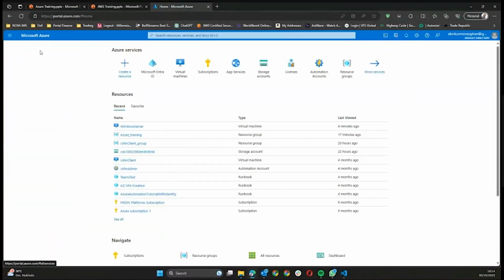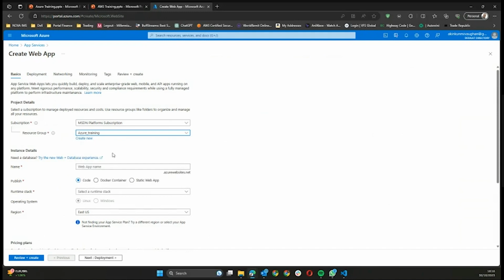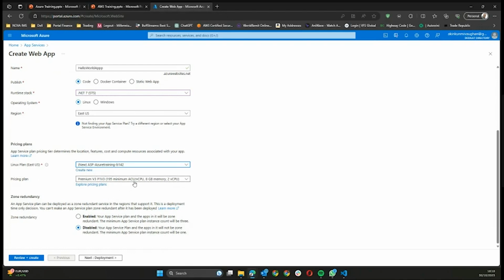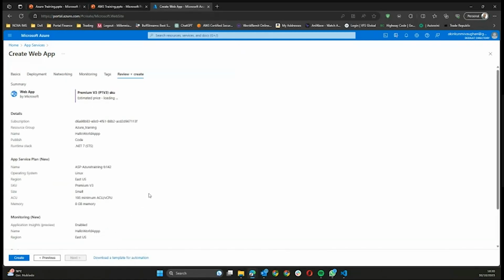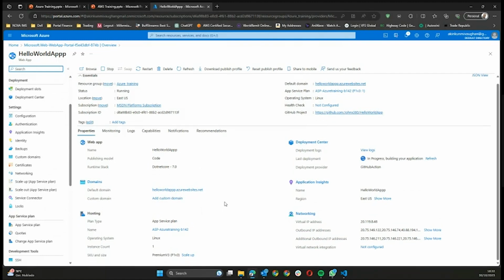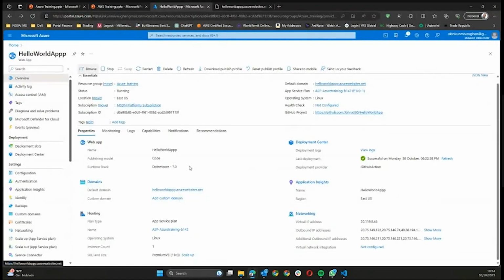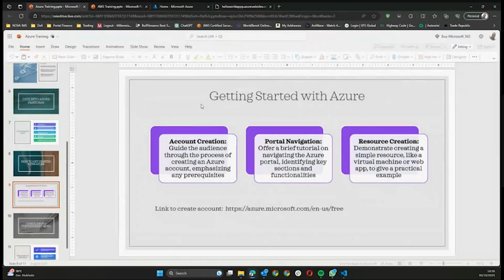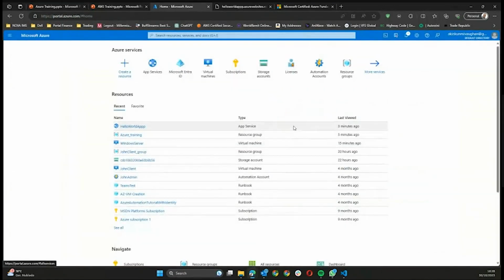How to Deploy Web Application on Microsoft Azure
Are you ready to take your web application to the next level? In this step-by-step tutorial, we'll guide you through the seamless process of deploying your web application on Microsoft Azure, one of the leading cloud platforms in the industry. Whether you're a seasoned developer or just starting, this tutorial is designed to cater to all skill levels.

🔧 What You'll Learn:

Setting up a Microsoft Azure account and creating a new web app.
Configuring the necessary resources and services for your application.
Deploying your web application using Azure DevOps or other deployment methods.
Best practices for optimizing performance and scalability on the Azure platform.

💡 Why Choose Microsoft Azure:
Discover the advantages of hosting your web application on Microsoft Azure, from its robust infrastructure to its extensive suite of services. Azure provides a secure, scalable, and flexible environment for your applications, allowing you to focus on innovation rather than infrastructure management.

👩‍💻 Who Should Watch:

Web developers looking to expand their skills and deploy applications on the cloud.
Students and beginners interested in cloud computing and Microsoft Azure.
IT professionals seeking insights into deploying web applications efficiently.

Stay ahead in the rapidly evolving world of technology by joining our growing community!